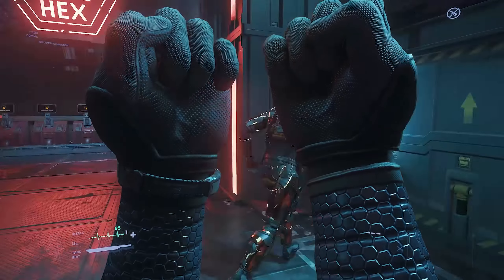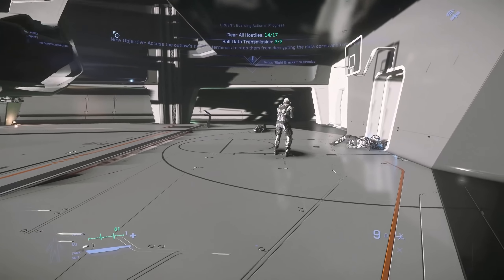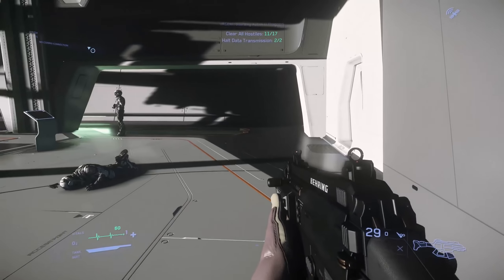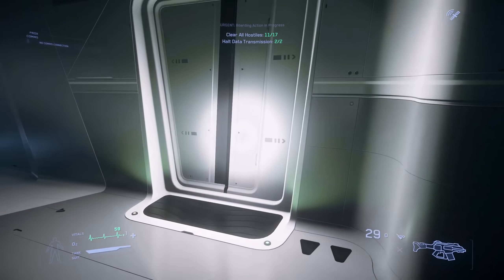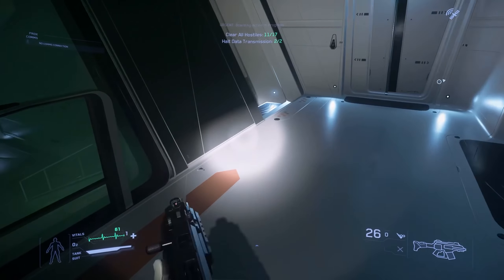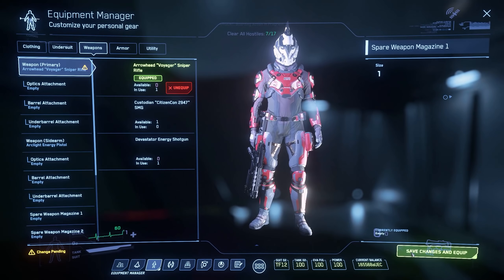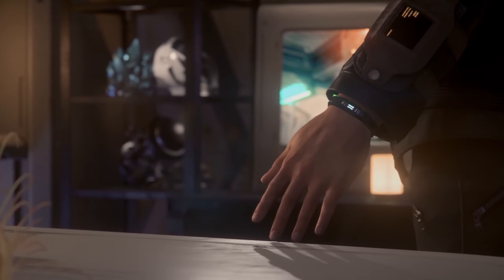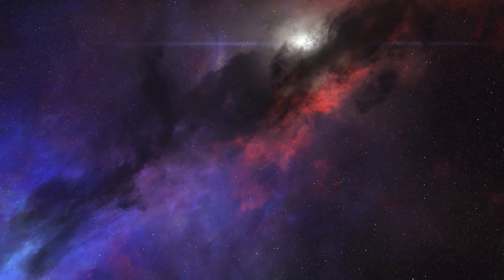Star Citizen 3.8.0 - State of the PTU & Latest Updates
Star Citizen, Alpha 3.8.0l is on the PTU, it still appears to be 1st wave PTU at the moment BUT I expect this will go to wider PTU within hours as they are going to want more and more people to stress test the servers. CIG are planning to have 3.8 release to LIVE before they go on Xmas and New Year Holiday, that’s expected to mean this weekend.
LATEST STAR CITIZEN PATCH ALPHA 3.8.0 WAVE 1 PTU